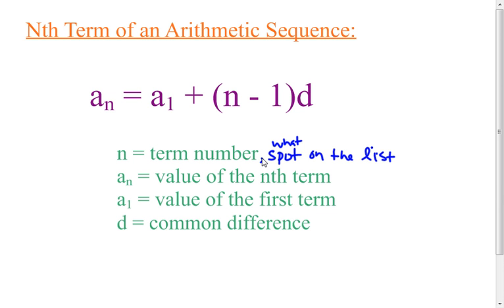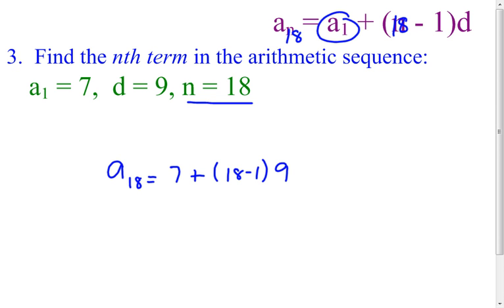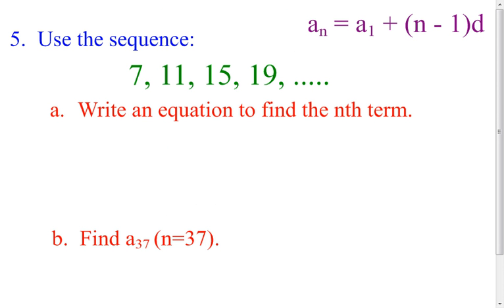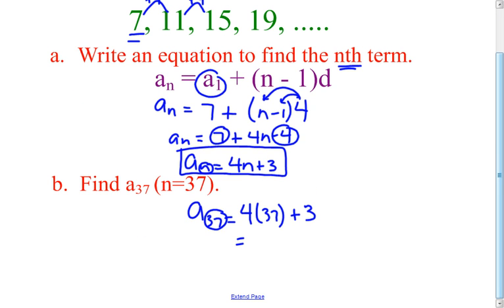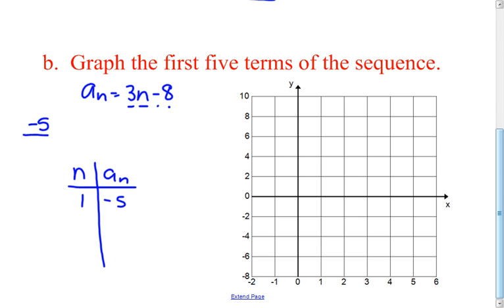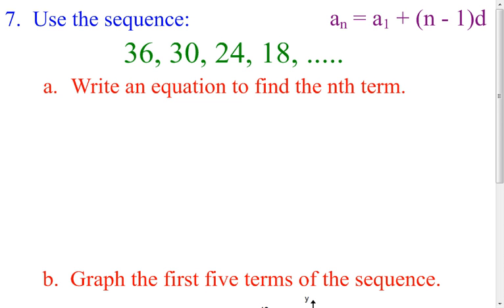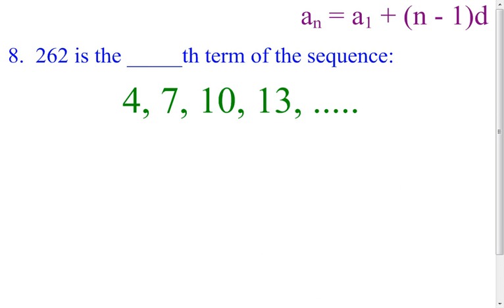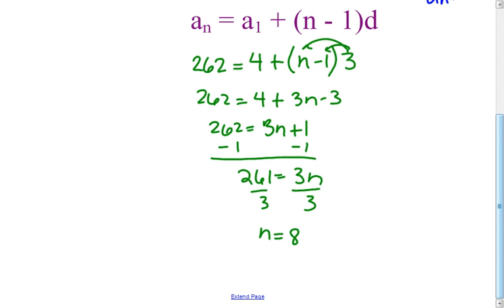4 7 B Using Formulas to Find Missing Parts of an Arithmetic Sequence